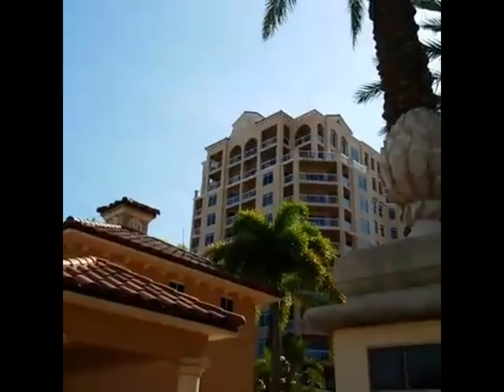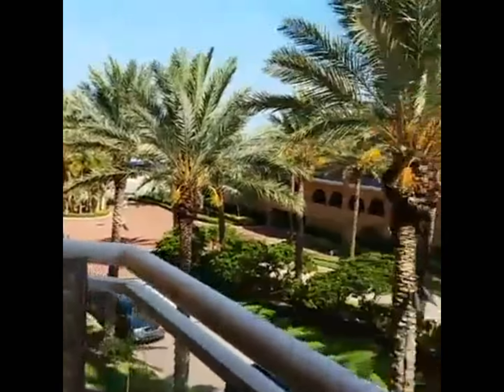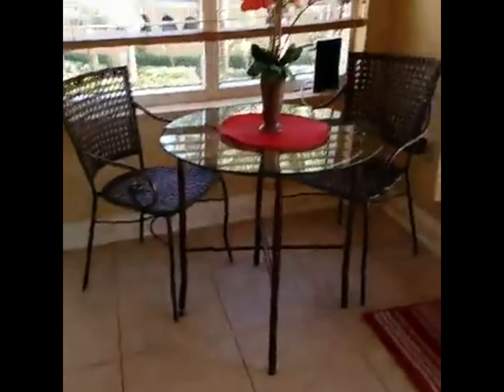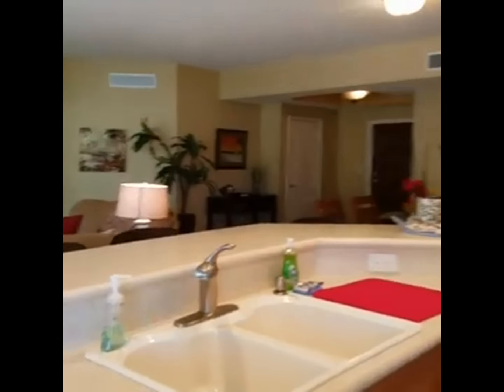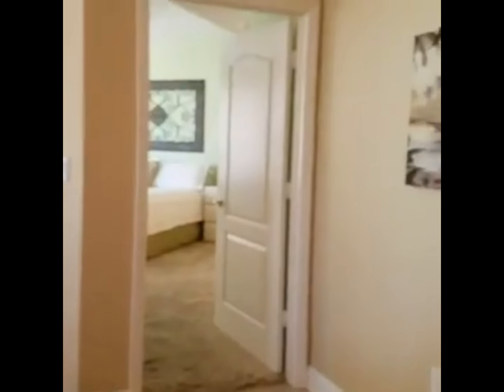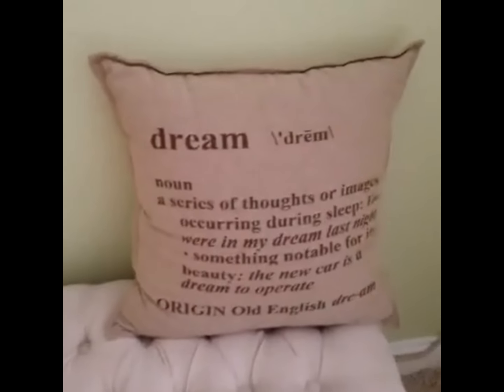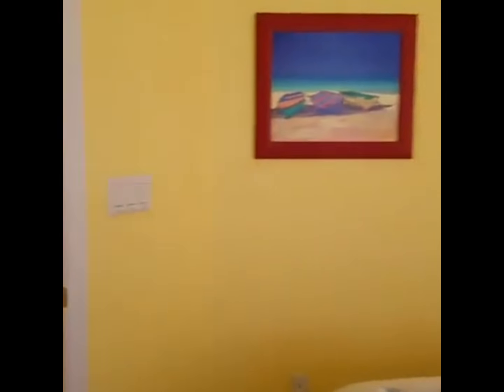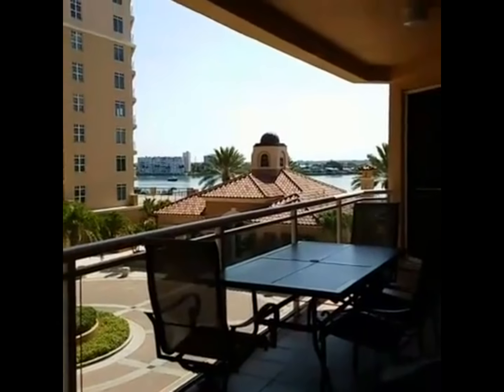Belle Harbor vacation rental walk through at Clearwater Beach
A walk through of Belle Harbor vacation rental, unit 408. This video shows the features and the views. Located on Clearwater Beach, Florida. See the rental information for this unit